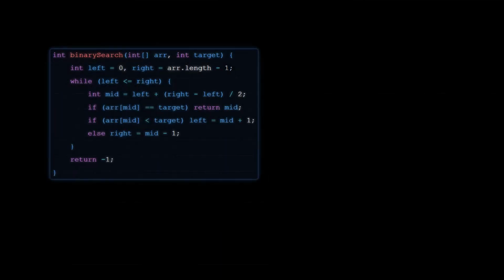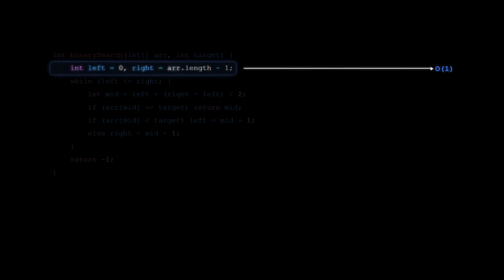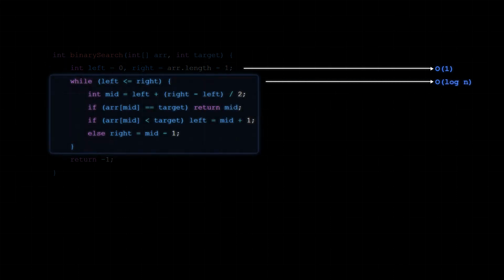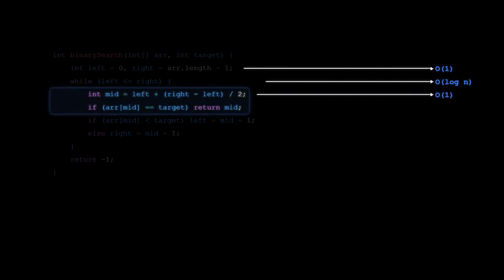Logarithmic Time Complexity (O(log n)) Explained Simply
Learn Logarithmic Time Complexity O(log n) in the easiest way possible! 🚀

In this video, we explain what O(log n) time complexity means, how algorithms reduce problem size at every step, and why logarithmic algorithms are extremely fast and efficient.

🔍 Topics Covered:

* What is O(log n) Time Complexity
* Binary Search explanation
* How problem size reduces
* Real-world examples
* Divide and conquer concept
* Comparison with O(n)

💡 O(log n) is one of the most important concepts in Data Structures and Algorithms (DSA) and is commonly used in searching and optimized algorithms.

🎯 Perfect for beginners, students, and coding interview preparation.